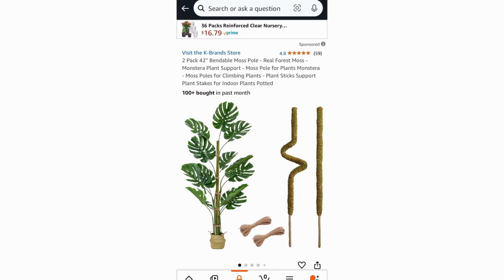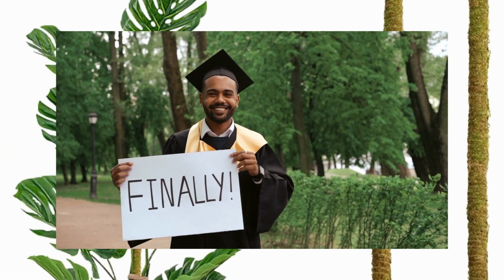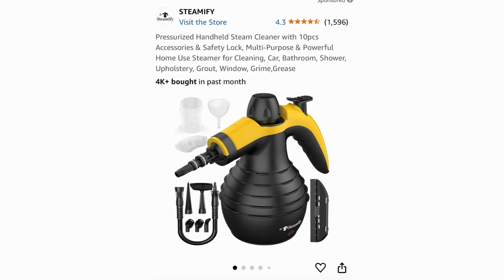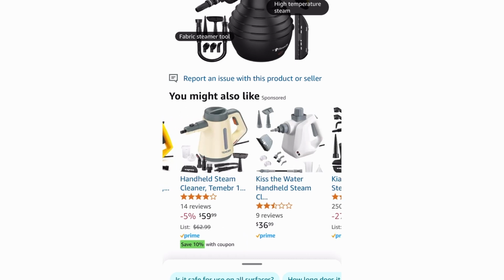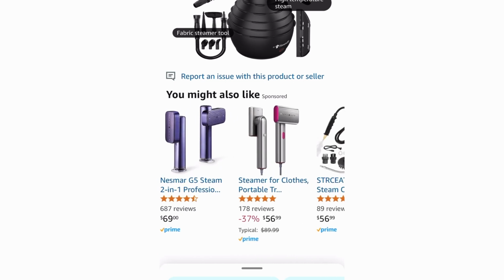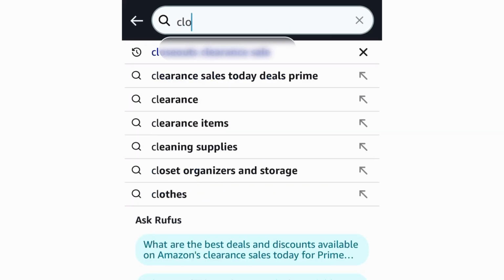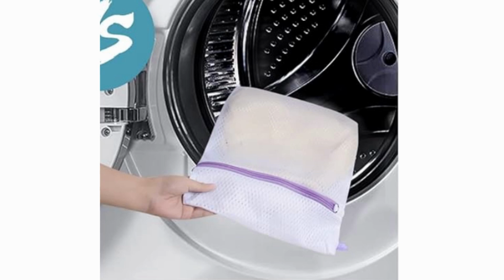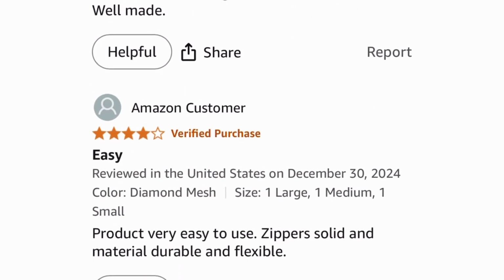Spend less and Get More from having a Wishlist and... on Amazon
Spend less and Get More by creating a wishlist on amazon. In this video I explain how to create a wishlist and maximize the benefits of shopping on amazon. I reveal some amazon secrets that will help you get more for less. I demonstrate by using my own wishlist to show you exactly how I shop on amazon to save money and ensure quality. I trust that this video will help you Get More for Less on amazon also!

I’ve placed all the amazon products featured in this video in my storefront under “Wishlist Demo”, just follow the link:

Individually featured in this video is listed below:
K-Brand Moss Pole

3-Tier Heavy Duty Metal Stand:

Acrylic Picture Frames:

Pressurized Handheld Steamer:

Waterproof Rug 1, Leaf Print:

Closeout Rug – Grey:

Heavy Duty Stainless Steal Rotating Stand:

Mesh Laundry Bags:

Patio Plant Trivet with Wheels:

Auger Drill Bit For Planting: